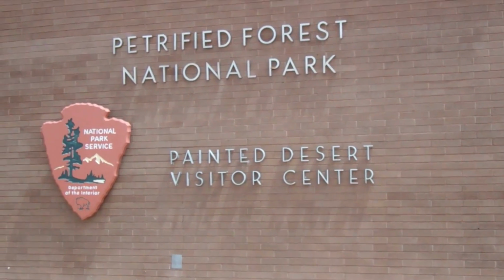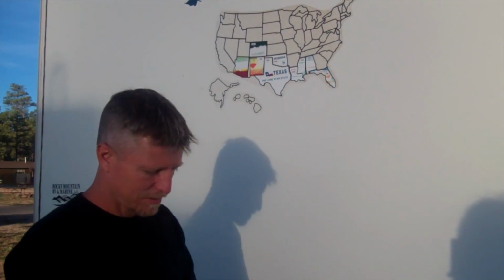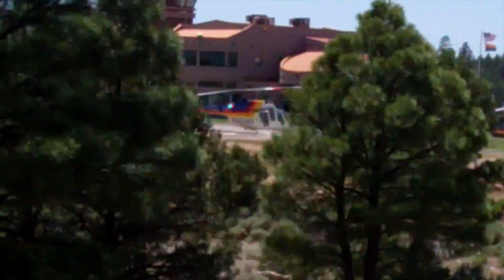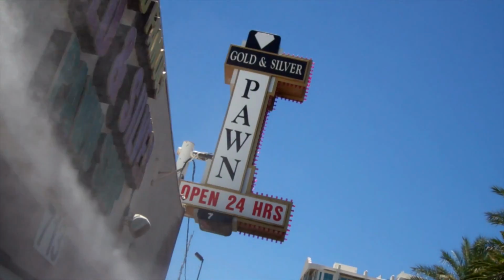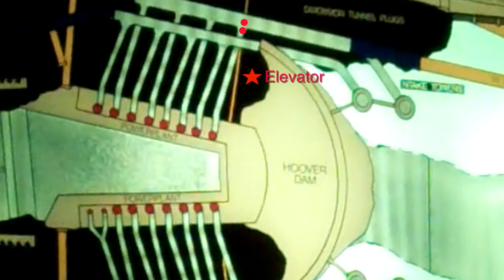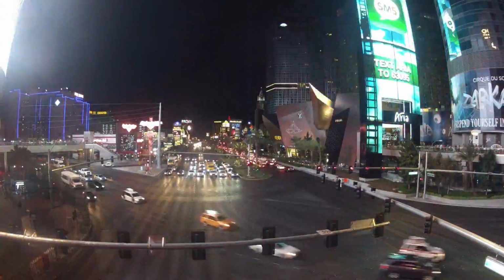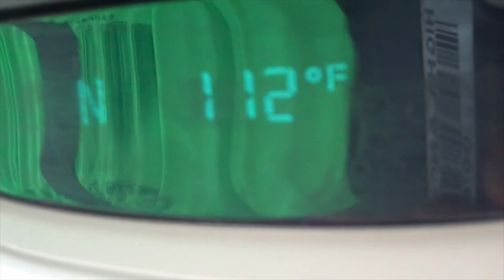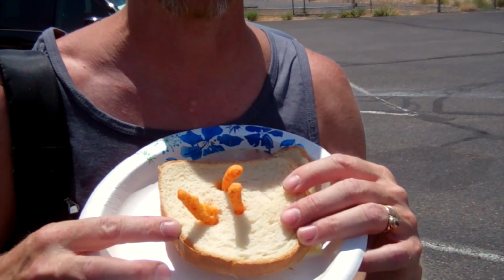Road Trip to Las Vegas!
Follow along with Michael Hayes as he takes a "Road Trip" to Las Vegas, Nevada in the only way that he can do it. Who knew that beyond the lights and excitement of Las Vegas that there are also aspects of science along the way. With a bit of humor and fun, he takes some side trips during his travels to visit the Painted Desert, Petrified Forest, the South Rim of the Grand Canyon, the Hoover Dam and the HUGE  "Barringer Meteor Crater" outside of Winslow, Arizona. Its not all about science but also about enjoying the atmosphere, good food and fun along the way! So buckle up and get ready for a few days on the road with Mr. Hayes!

Mailing Address:
Michael Hayes

Audio Track Licensing Agreement:
The music tracks found in this video were used with permission by the licensing agreement